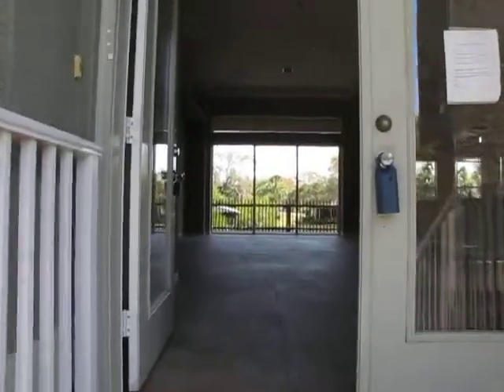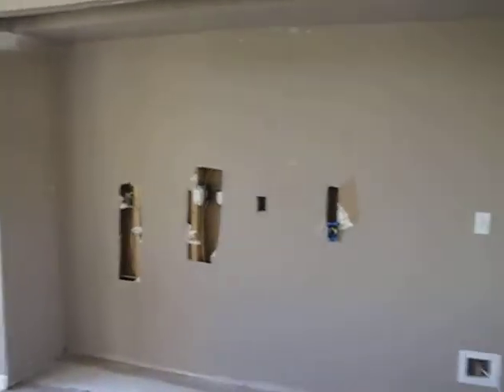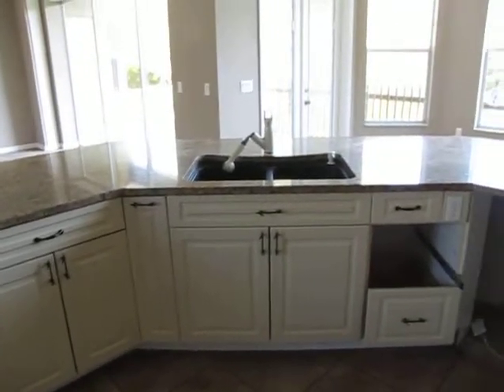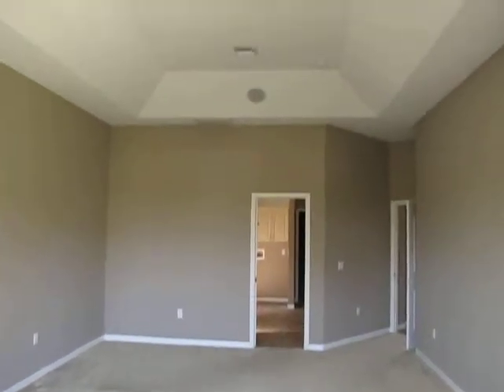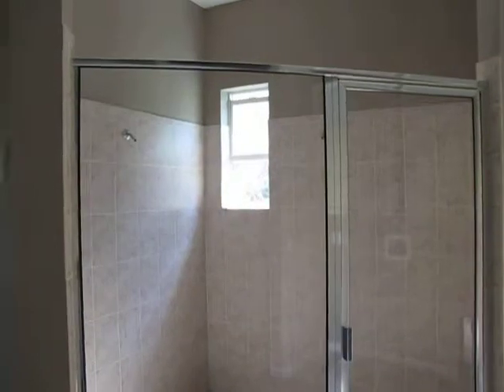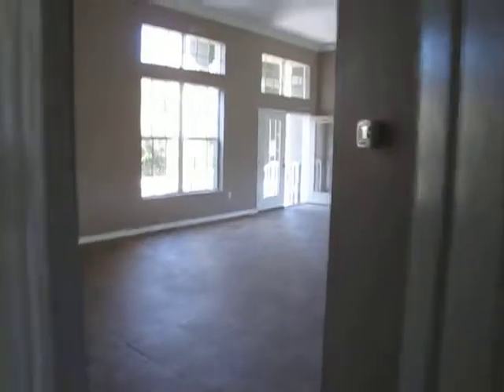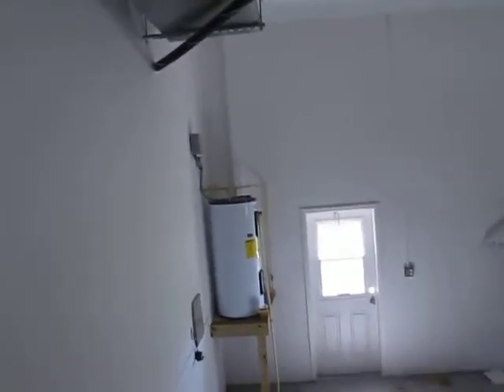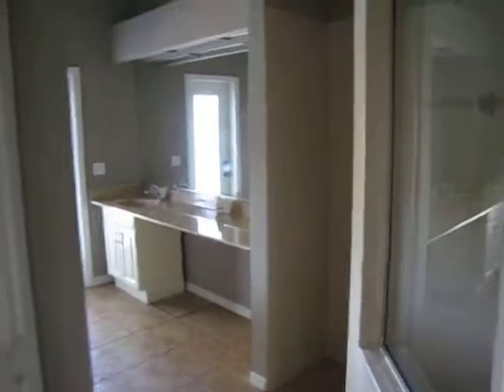Real Estate in Sarasota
Tuscana